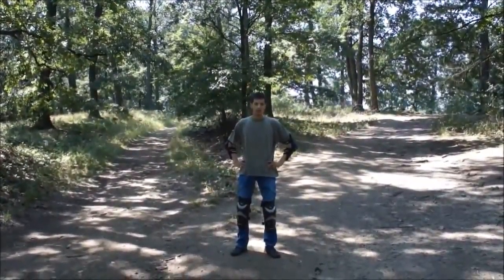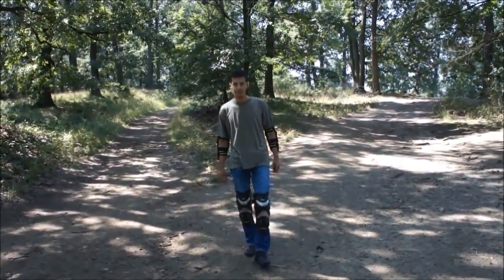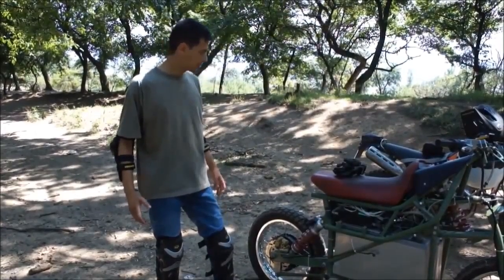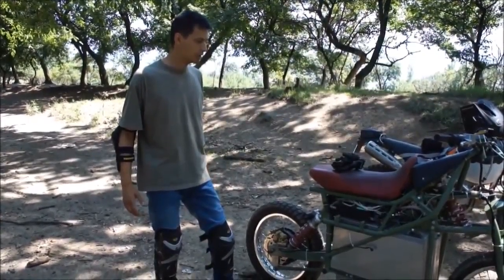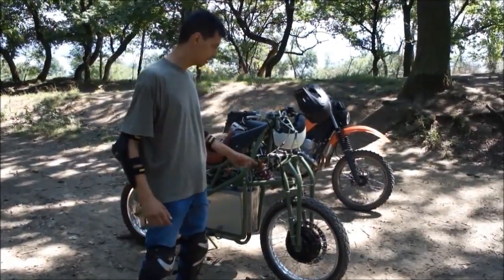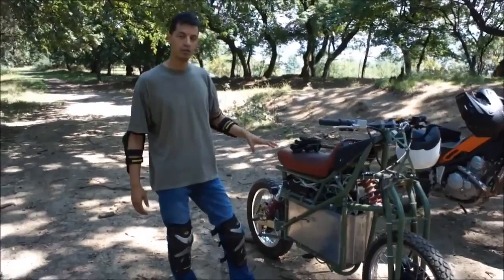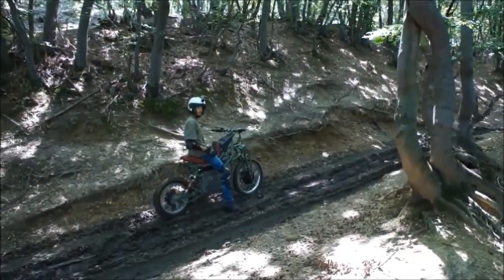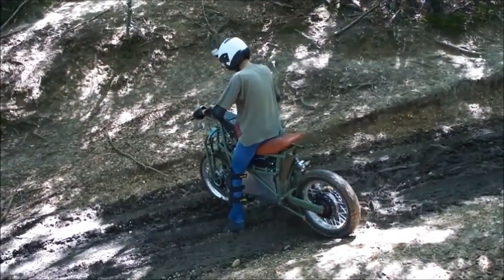Snap Motorcycle 02 CX 1 short clip (Full Electric motorcycle)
Looking for investors with money willing to invest at least $5mil to start producing in series. For details you can write me a message.